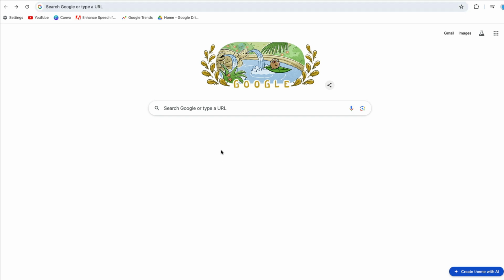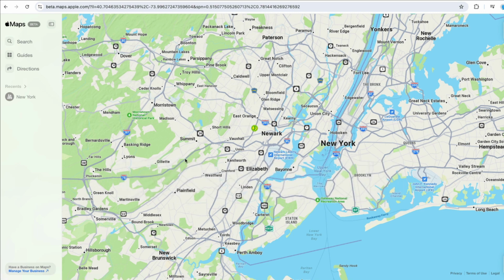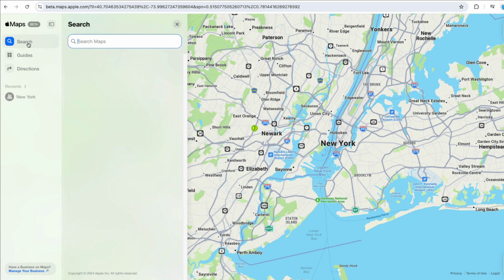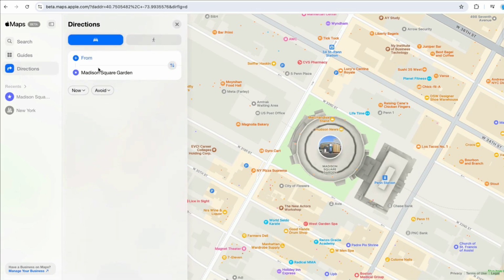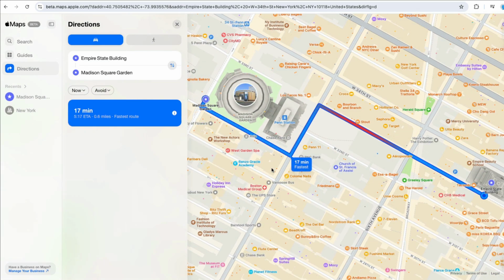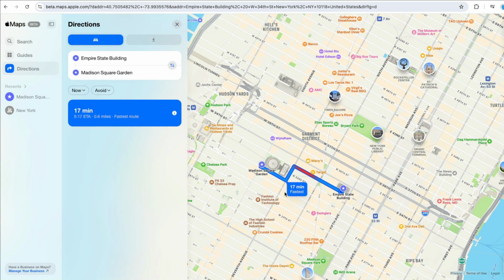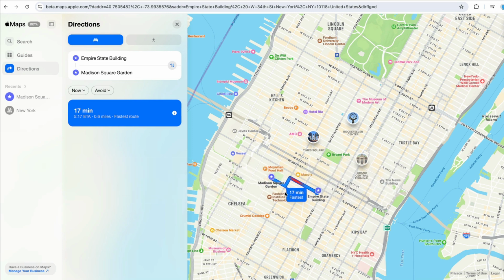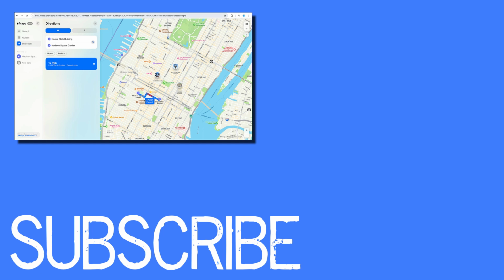How to Use Apple Maps on the Web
In this video, I'm going to show you how to access Apple Maps directly from your web browser. Whether you're planning a trip or just exploring new places, Apple Maps on the web provides a convenient way to find locations, get directions, and view detailed maps without needing an iPhone or iPad.